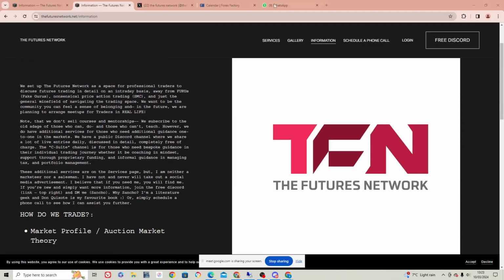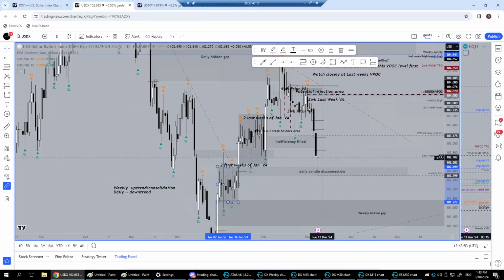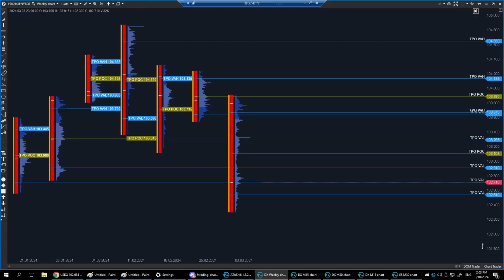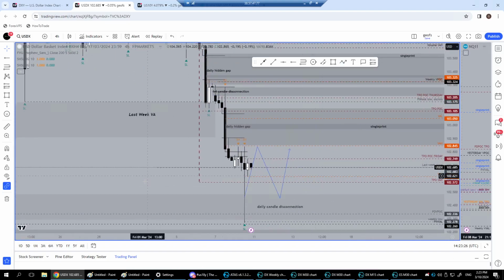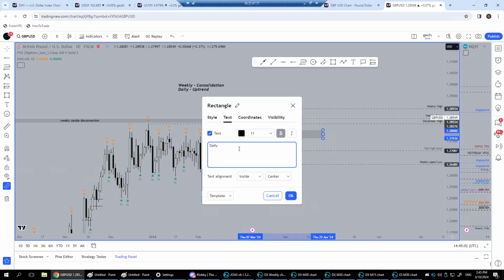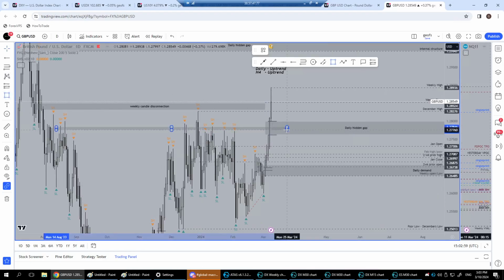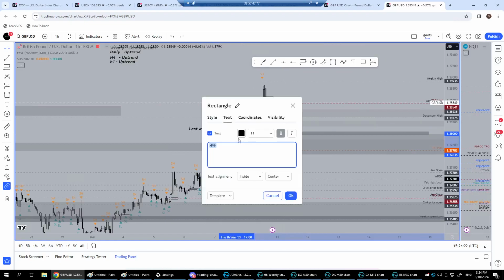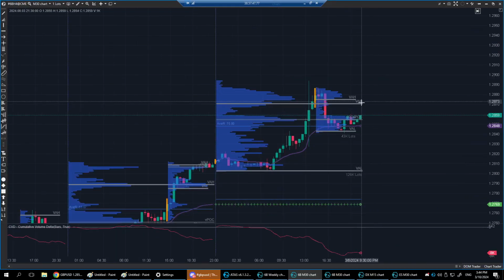Part 1 of Sunday Planning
Long and Boring- the way it's meant to be! :)

I would like to take this opportunity to apologize. TO ABSOLUTELY NOBODY! THE DOUBLE CHAMP DOES WHAT HE WANTS! :)